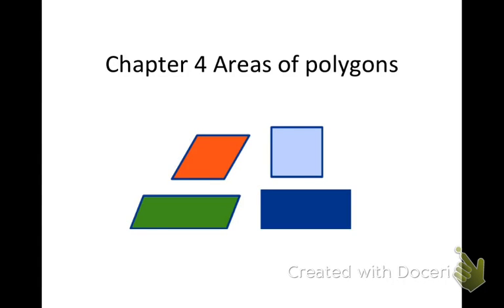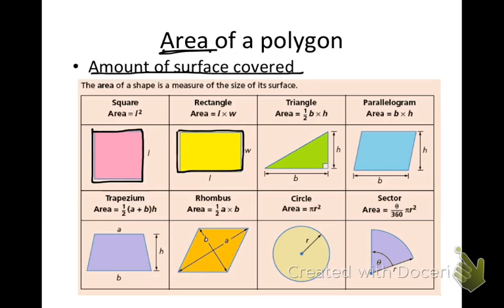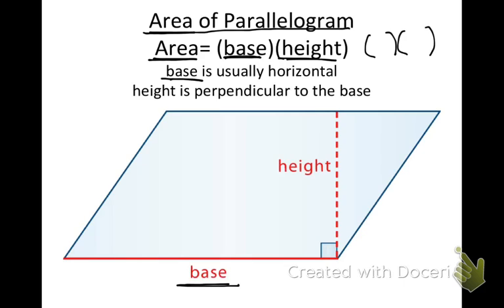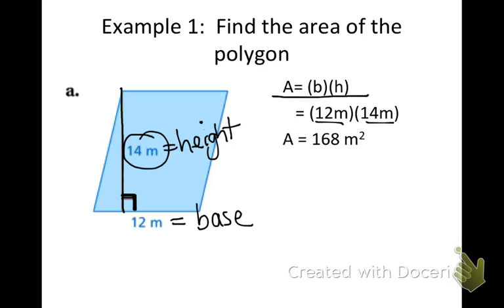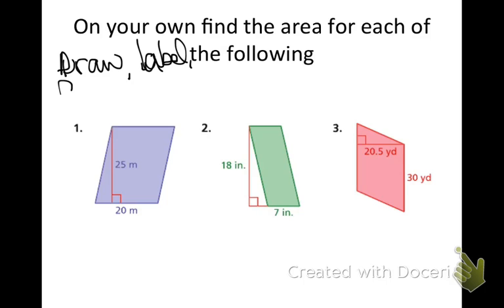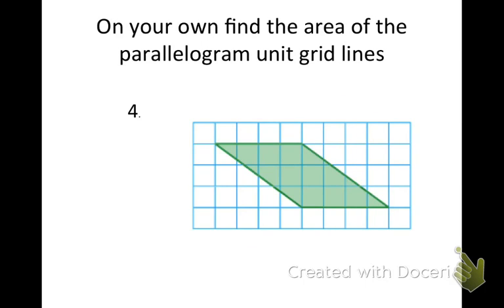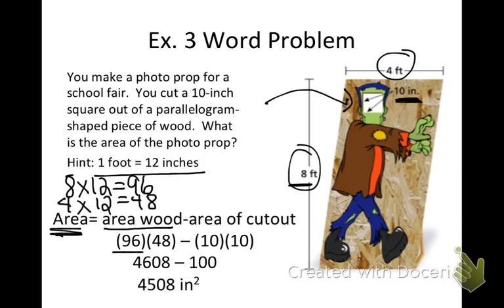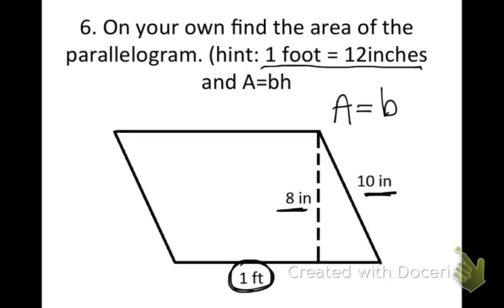math 6 4.1 lecture